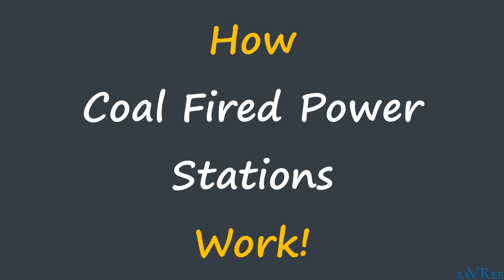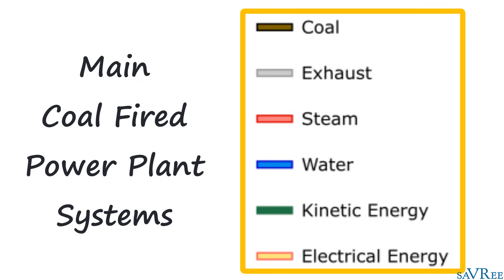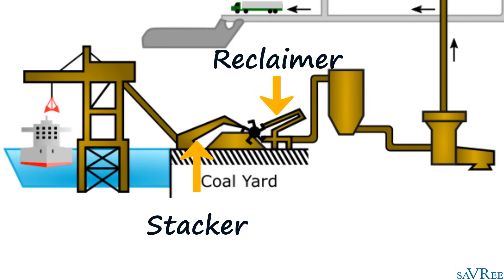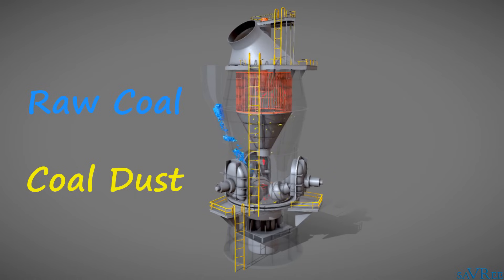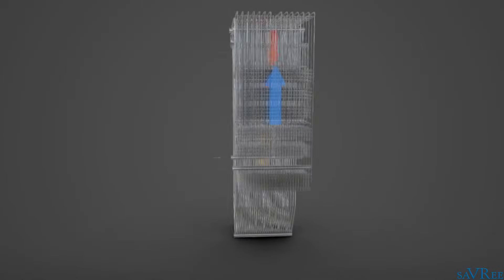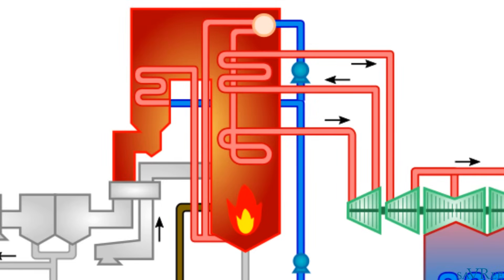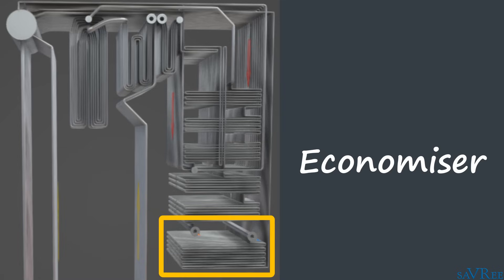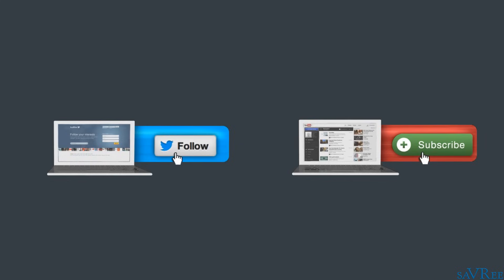How Coal Fired Thermal Power Stations Work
Learn how coal fired thermal power stations work! You will learn about all of a coal power plant’s main systems and components, and how they work together so we can generate electricity!

▶️Introduction
A coal fired power station burns coal in order to generate heat which is used to generate steam. The steam is then used to rotate a steam turbine runner which is connected to a generator. The generator generates alternating current which is delivered to a transformer and finally into the grid.

The study of how electrical energy is generated is termed Power Engineering; the related industry is the Power Generation industry.

Coal fired power plants rely upon many components in order to function, the main components are:

Water Tube Boiler

Steam Turbine

Generator

Cooling Tower (larger plants use natural draft cooling towers, you can see our video tutorial for this here:

The water tube boiler furnace converts the coal’s chemical energy to heat (thermal energy). The water tube boiler tubes convert water to steam. A fire tube boiler is used as a standby boiler for most thermal power plants, but it does not have the steam generation capacity of a water tube boiler.

The steam turbine converts the energy from the steam (enthalpy) into mechanical motion (steam flowing through the turbine causes it to rotate).

The steam turbine is connected on a shaft to a generator via a gearbox. As the steam turbine runner rotates, so too does the generator rotor.

The generator converts the mechanical motion from the turbine into electrical energy, which is then dispatched to a transformer and finally the electrical grid.

Cooling towers cool the steam discharged form the low pressure turbine(s) and cause it to condense back into condensate (liquid). The condensate is then pumped back to the boiler, usually via a deaerator and other pre-heaters.

In addition to the above main components, a typical coal fired power station will have fans and pumps etc. Electrostatic precipitators (ESPs) are used as part of the flue gas (exhaust gas) cleaning system, as are flue gas desulpherisers (flue gas desulphurisation process, or 'FGD').

Multistage Centrifugal Pump (link to our video tutorial)